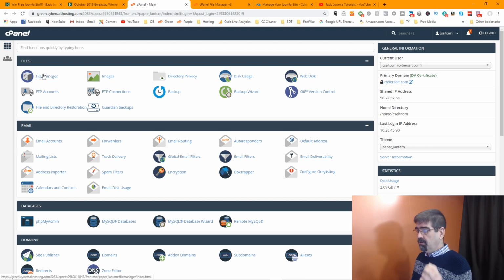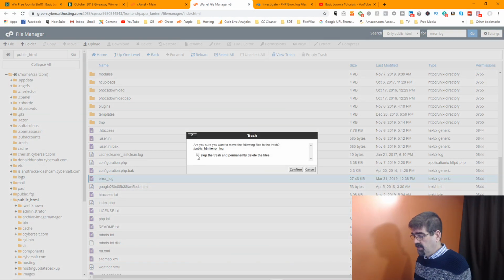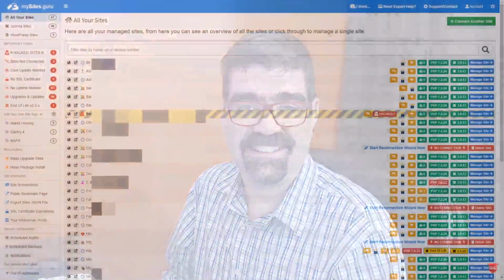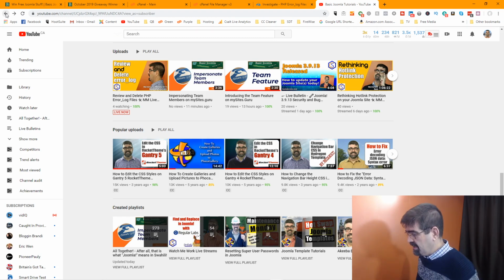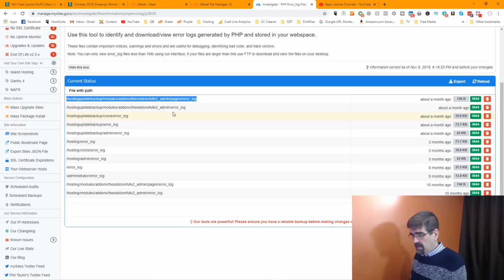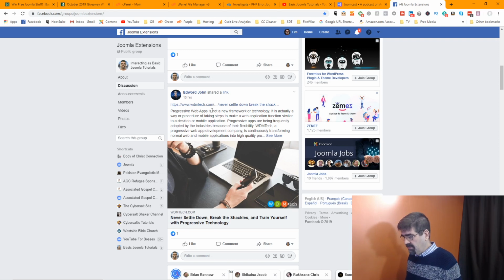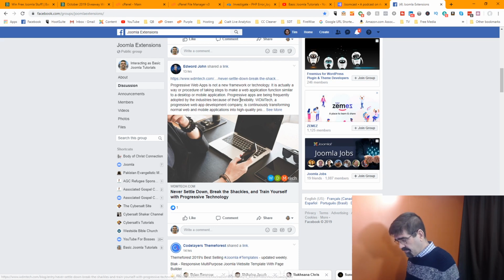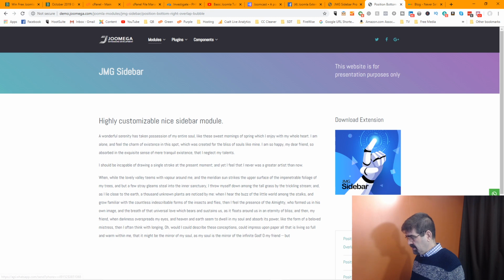Review and Delete PHP Error_Log Files 🛠 MM Live Stream #115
When PHP errors occur on your site, they are logged in a file named Error_log. You should review these logs from time to time to fix what you are able to fix. You should also delete them afterwards so they don't clutter and waste space on your web hosting account.

How to find, review, and delete Error_log files is what today's Maintenance Monday is all about.

That's what this Maintenance Monday is all about.